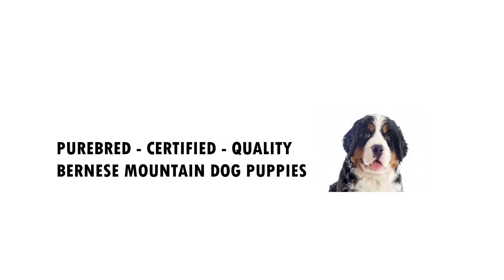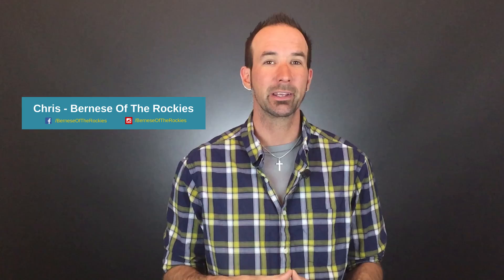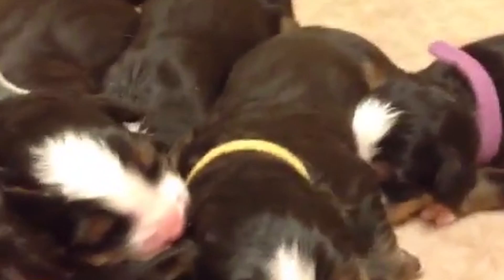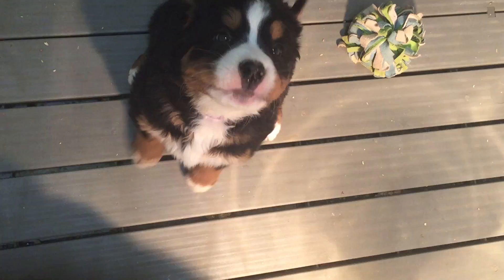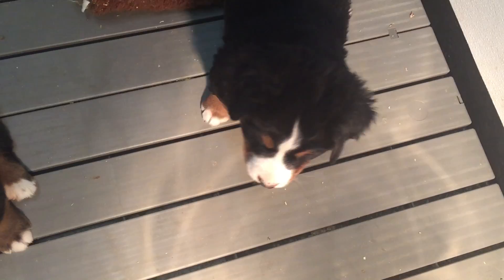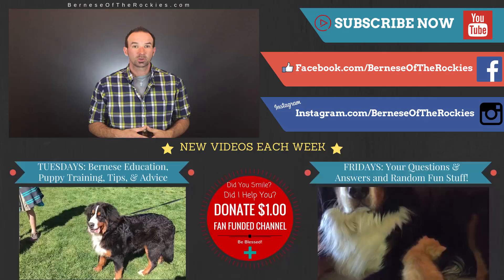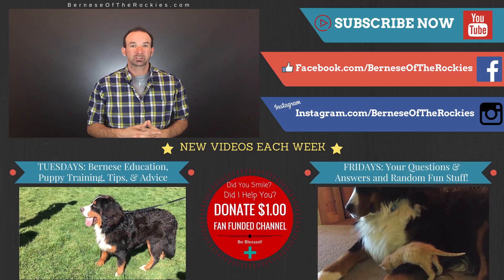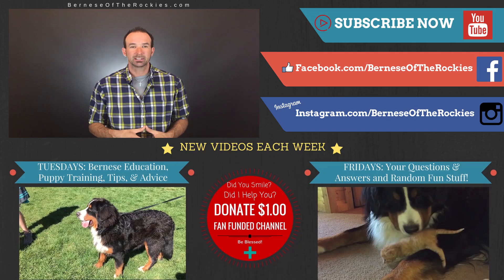HOW TO CHOOSE A PUPPY?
Are you ready to adopt a bernese mountain dog from a reputable dog breeder? This video will help you understand the basics of what to look for in the markings of a bernese mountain dog puppy.

Do You Live, Breathe, and Everything Bernese Mountain Dogs?

This channel is dedicated to all things Bernese Mountain Dog and is the Official Bernese Of The Rockies YouTube Channel!

Our berners are members of our family and we LOVE them so much!

I truly believe that our bernese puppies and berner adults make our house a home!

I believe in education, so if I can help you with:

Bernese Mountain Dog Puppy Training
Bernese Mountain Dog Potty Training
General Breeder Help
Choosing the right Puppy
Dog Food, Nutrition, & Health

BERNESE OF THE ROCKIES YOUTUBE CHANNEL SCHEDULE:

TUESDAYS:

Bernese Mountain Dog Education, Puppy Training Tips, Advice, Product Reviews, Giveaways, and More!

FRIDAYS:

Friday is all about YOU the Berner fan!

Do you have a bernese mountain dog question? Maybe you have a puppy adoption, training, and care question? Are you a reputable dog breed who needs advice? Or maybe you just want to ask about the show production?

Would you like your pet product featured in a video?

SUPPORT THIS FAN FUNDED CHANNEL:

Did you smile? Or maybe you learned something? If you found value in our hard work, consider making a $1.00 donation and keep this channel going!

For more information about our Bernese Mountain Dog Puppies, please visit us

DOG BREEDER ONLINE MARKETING CONSULTING:

Are you a REPUTABLE dog breeder and need online marking help like Search Engine Optimization (SEO), Brand Awareness, Website Evaluations, or Advanced Online Strategies?

Watch this video at your own risk. Chris, nor Bernese Of The Rockies, will be held liable for anything you do. Please consult a licensed veterinarian or pet professional before doing anything to your pet.